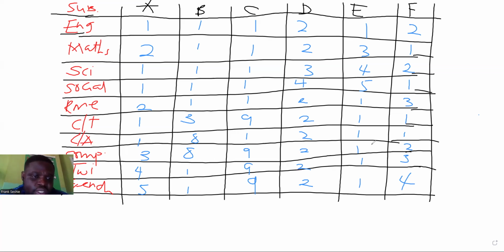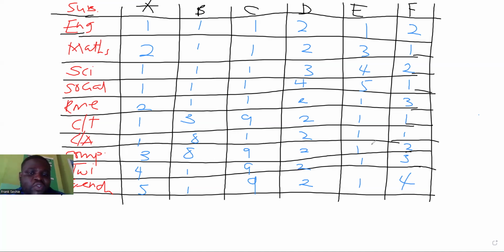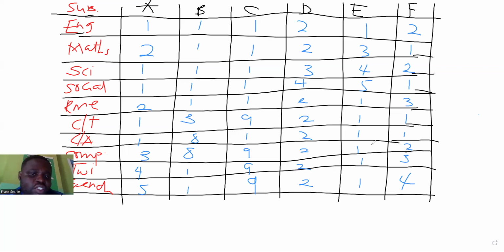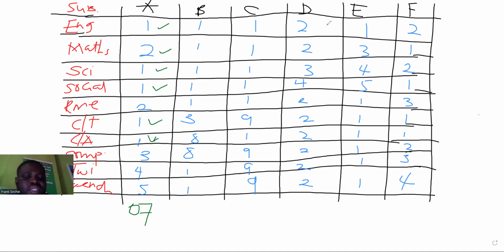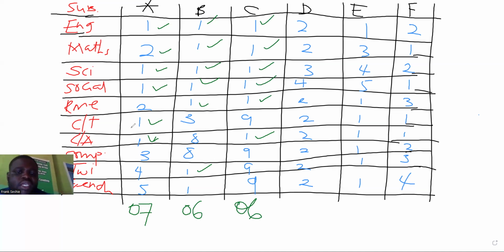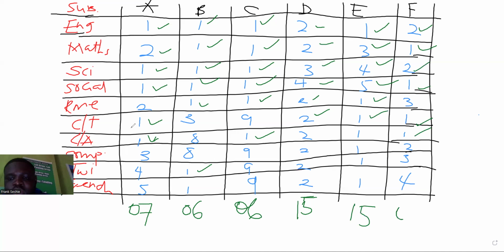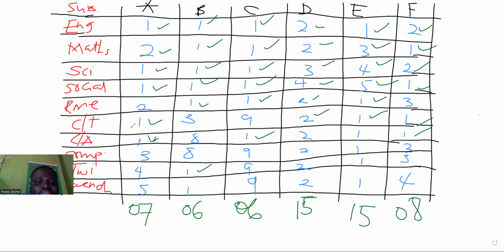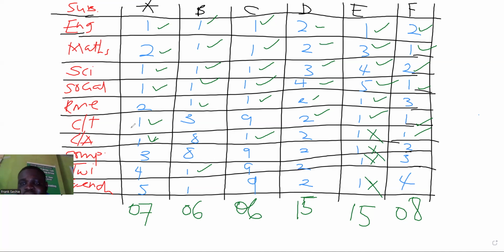How to calculate your BECE Aggregate score.